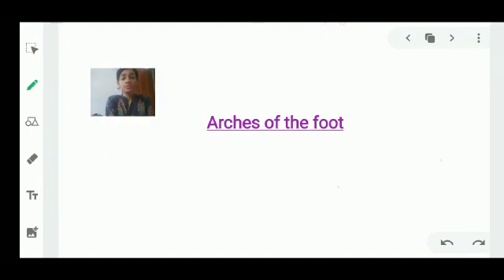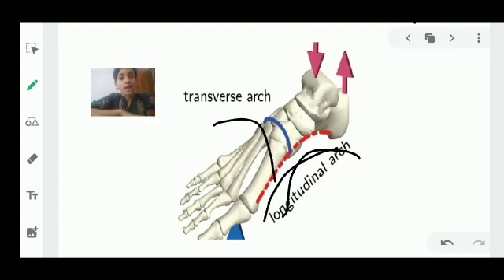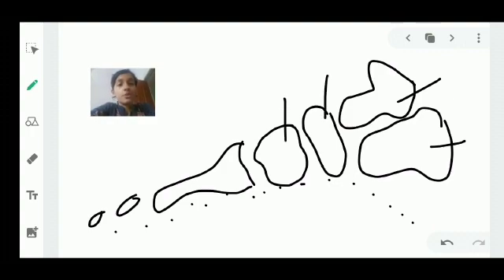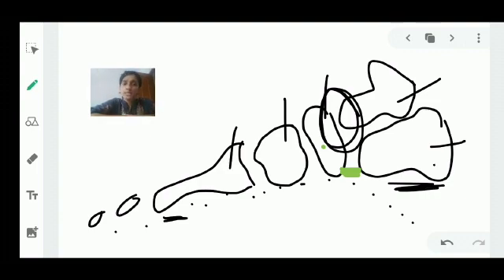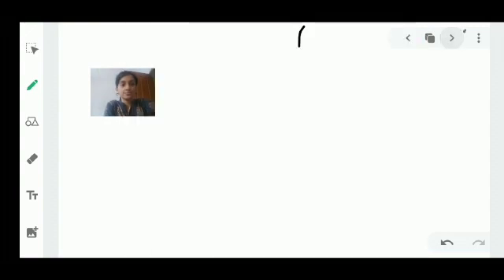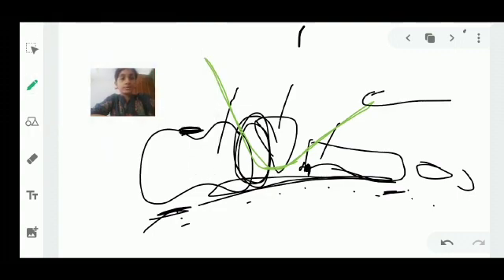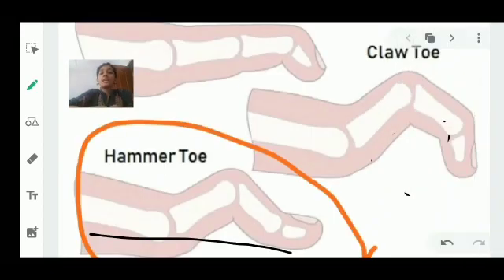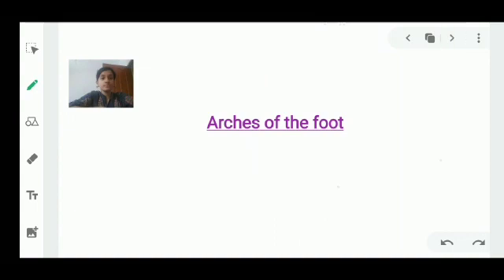ARCHES OF FOOT | FIONA 63 |LEC DOC | ACADEMIC CLUB |CALICUT MEDICAL COLLEGE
Academic club of calicut medical college started a new initiative namely LECDOC.A lecture series by the students of CMC.
academic calicut calicut medical college#anatomy#lectures#gmckozhikode#bones#knowledge#quarantine#doctor#medical students